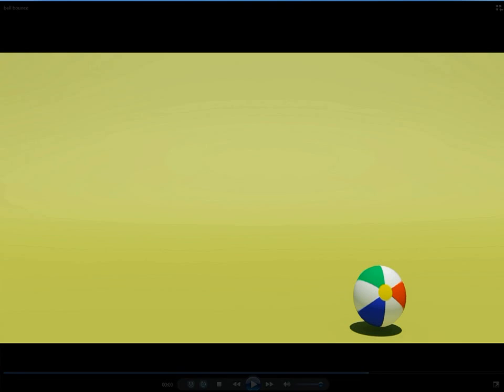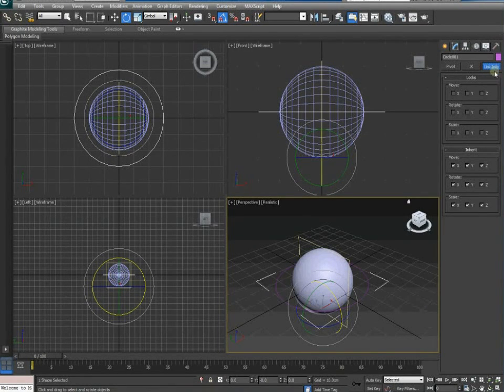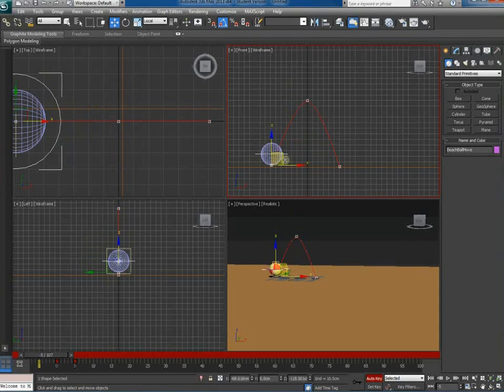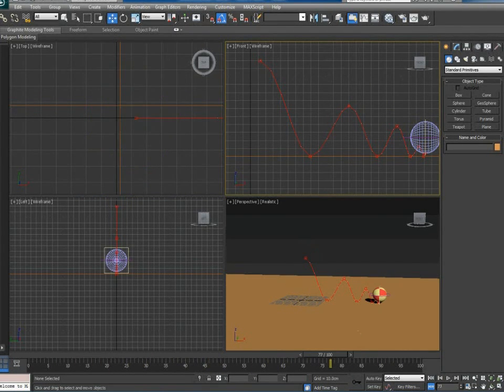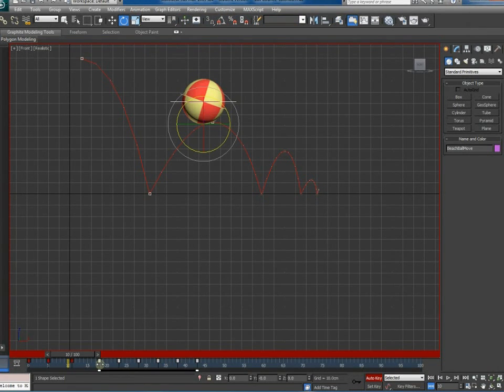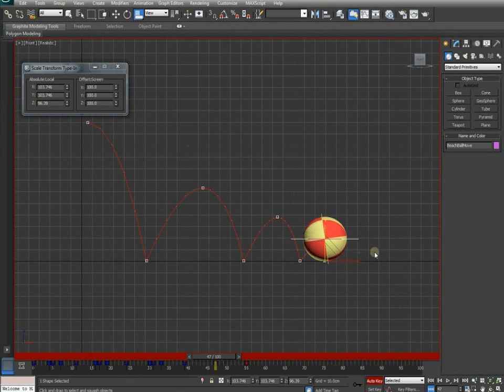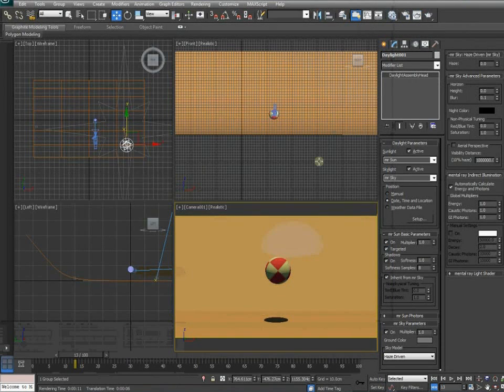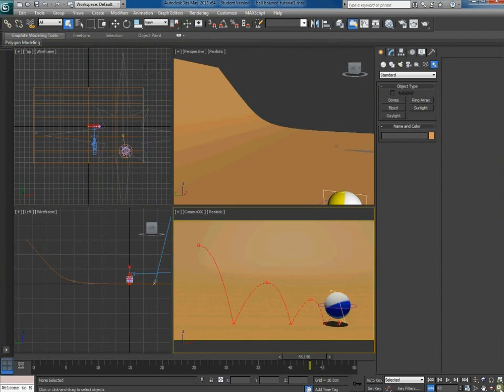ball bounce in 3ds max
The tutorial covers modeling, texture mapping, rigging, aniamting, and rendering a ball bounce in 3d studio max. in the process you will also learn about file management, curve editor.